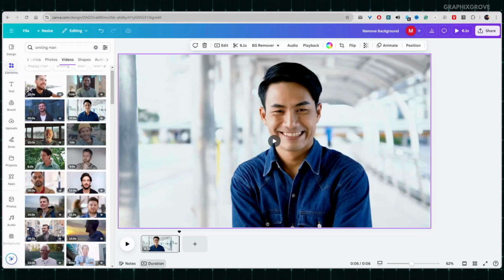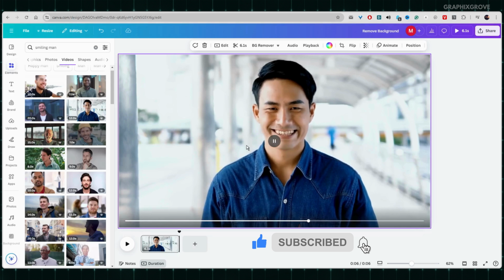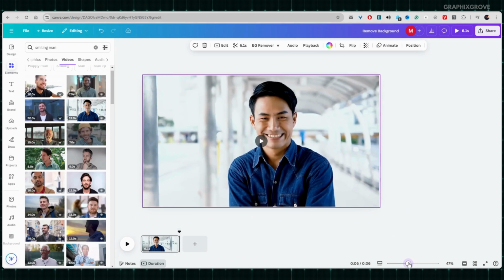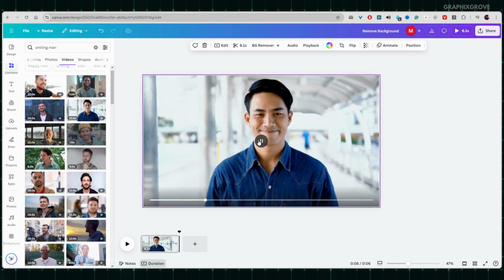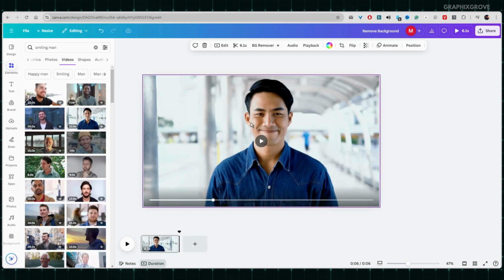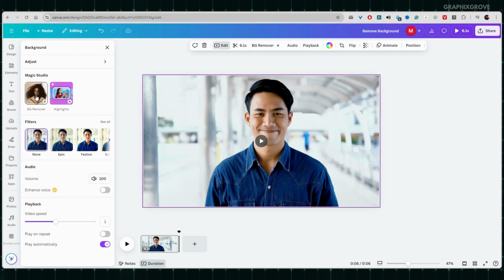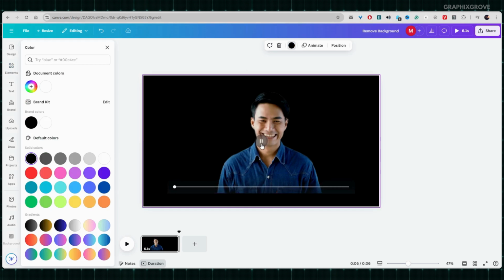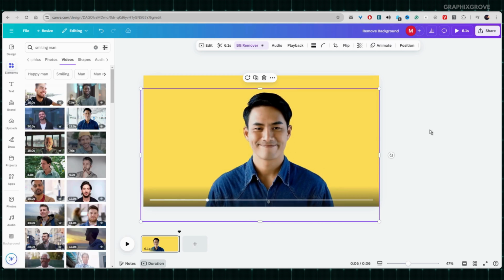Canva Tutorial: How to Remove Video Backgrounds in Canva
Learn how to easily remove the background from any video using Canva in this step-by-step tutorial. I'll show you the tools and techniques to achieve a clean, professional look without any advanced editing software.

Whether you're creating content for social media or personal projects, this quick guide will help you elevate your videos. Perfect for beginners looking to enhance their video editing skills in Canva.

0:00 - Into
0:22 - Remove background from video